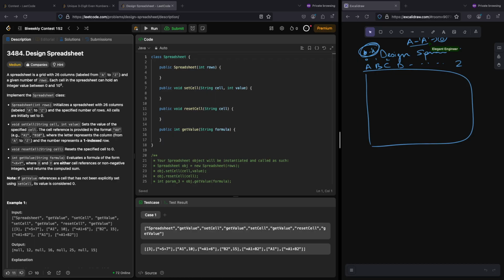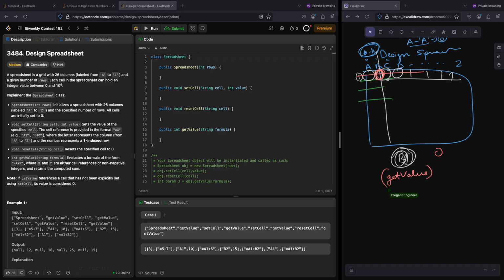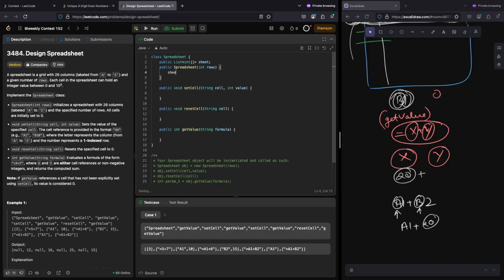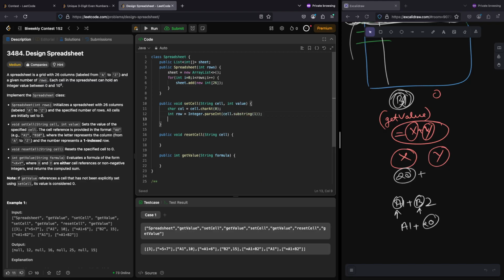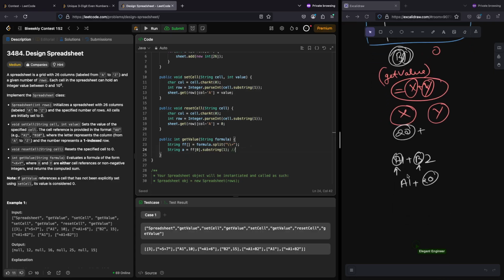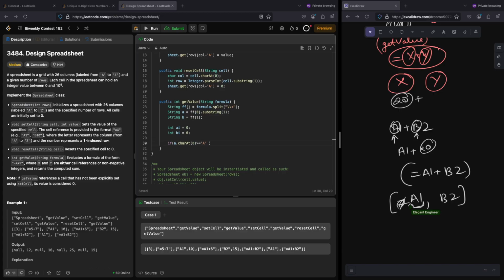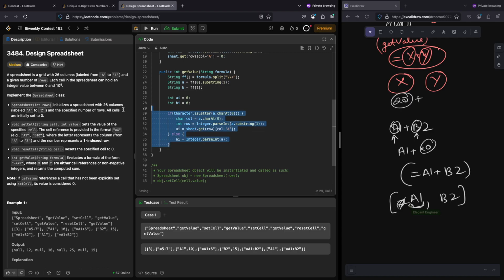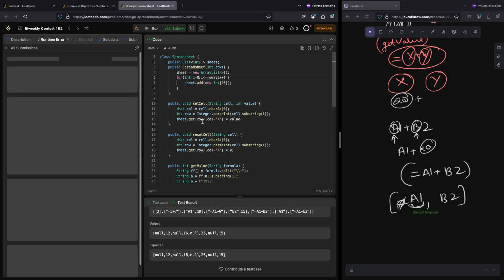Design Spreadsheet - LeetCode Java Solution | Biweekly Contest 152 LeetCode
In this video, we'll be tackling a LeetCode problem. We'll be using Java to solve this challenge step by step